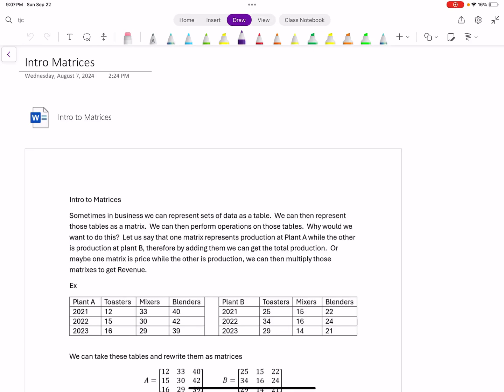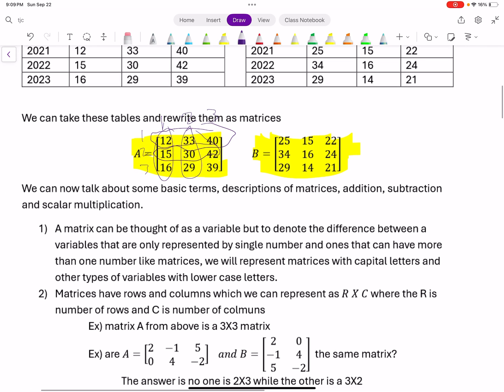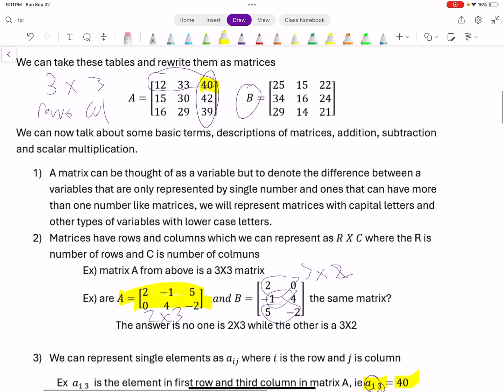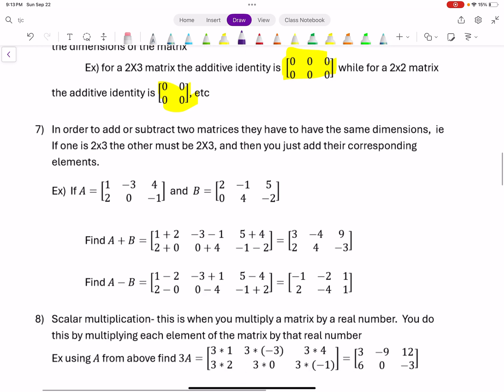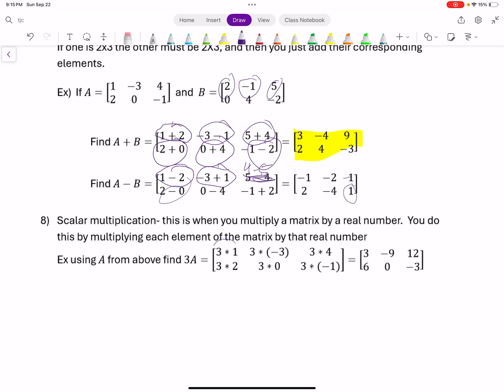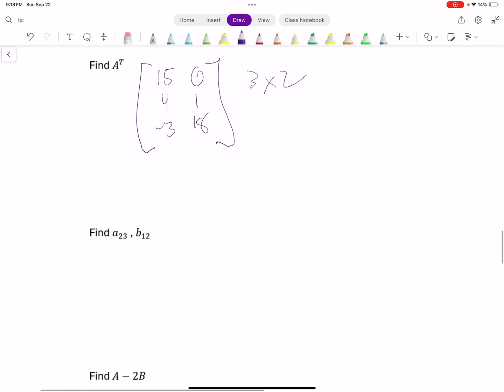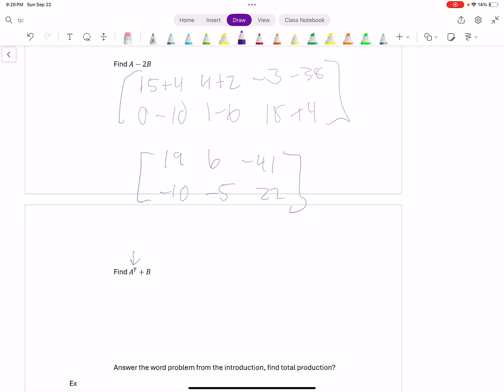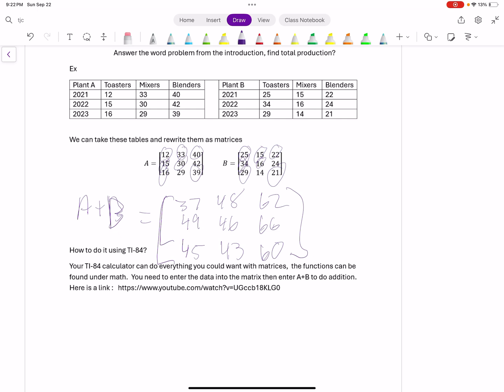Intro to matrices